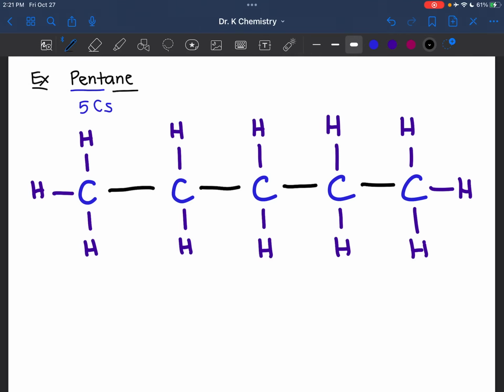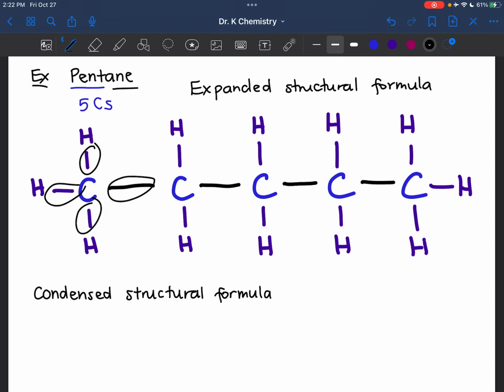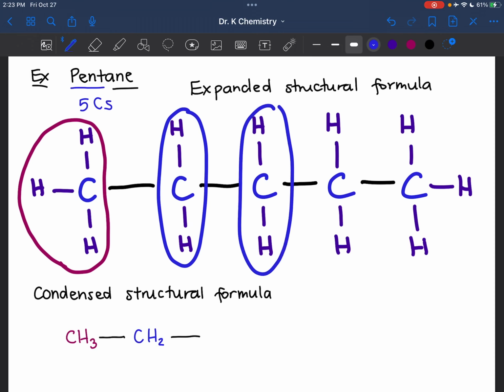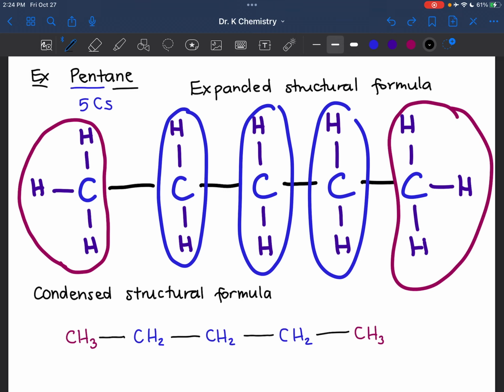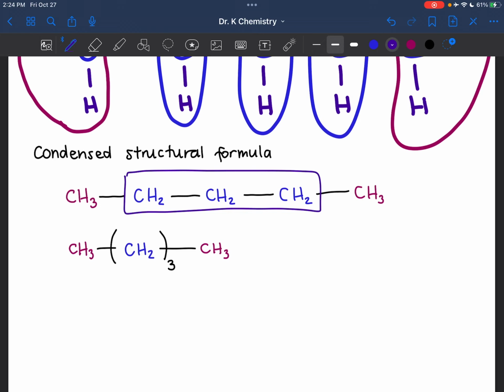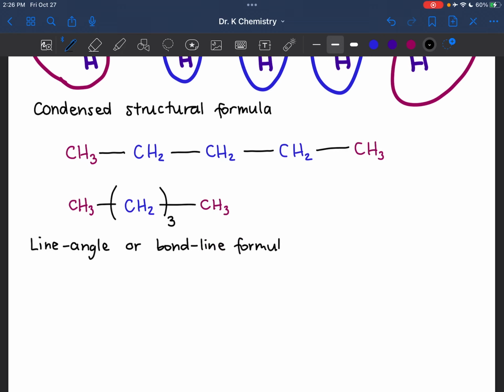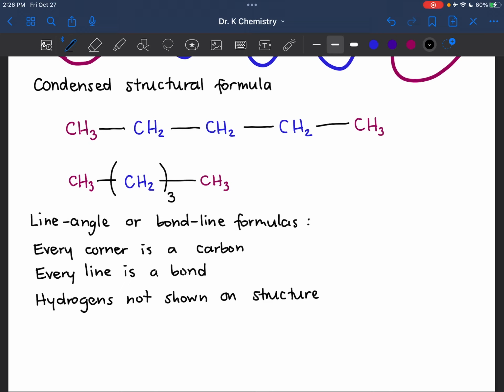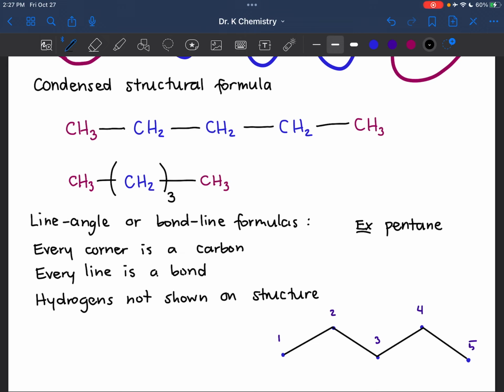Drawing Structural Formulas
This video introduces the three types of structural formulas: expanded, condensed, and line-angle/bond-line. Pentane is drawn in all three types of formulas.